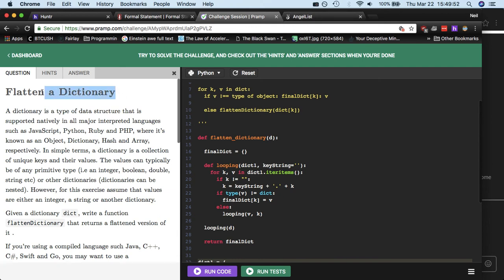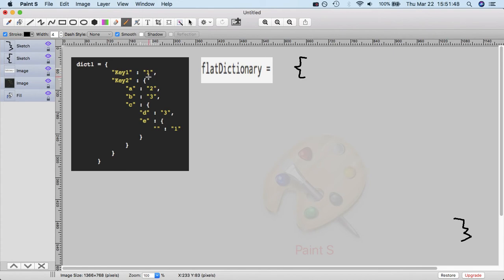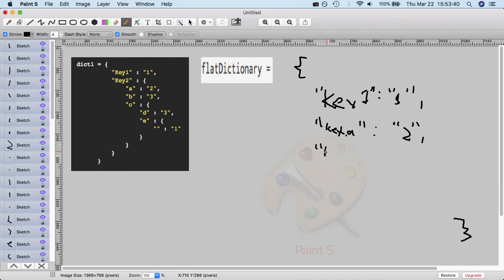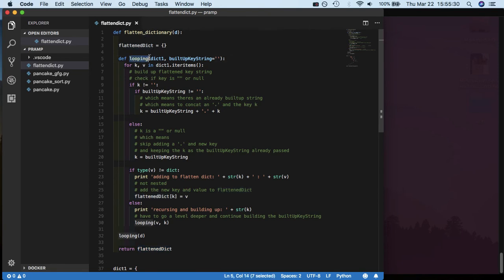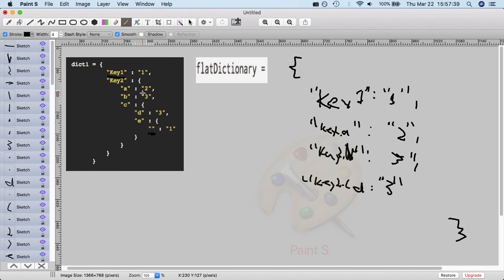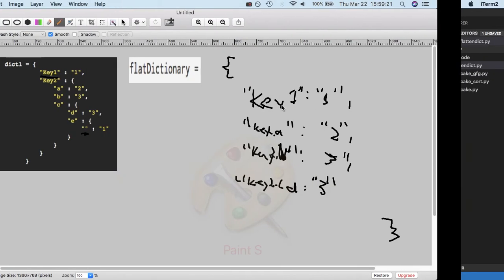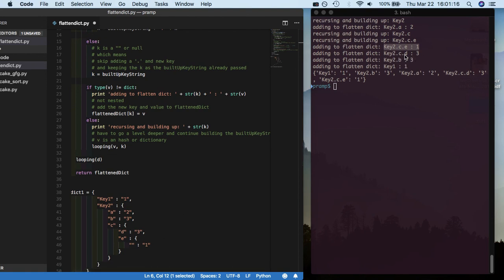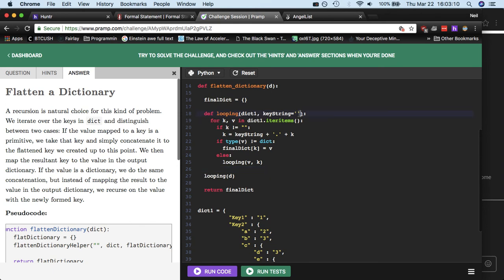Flatten a Dictionary | pramp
Me explaining the problem of flattening a dictionary and my solution.  I wrote the solution in python.